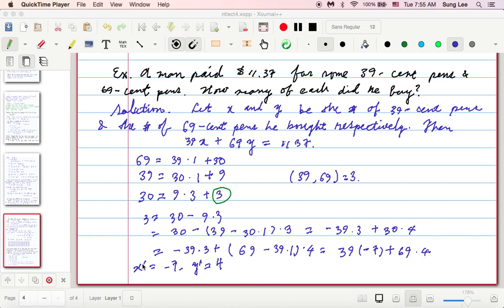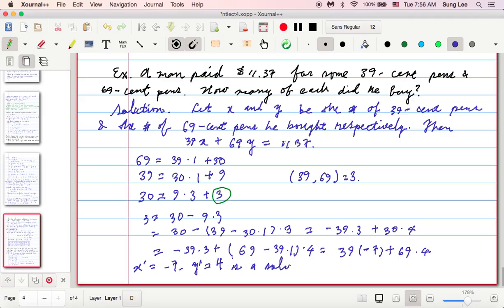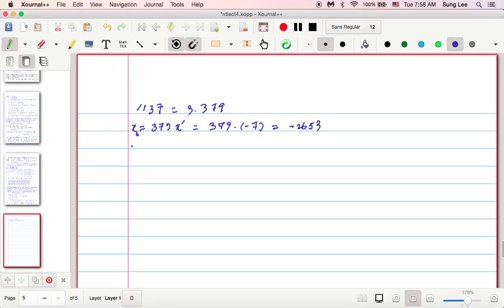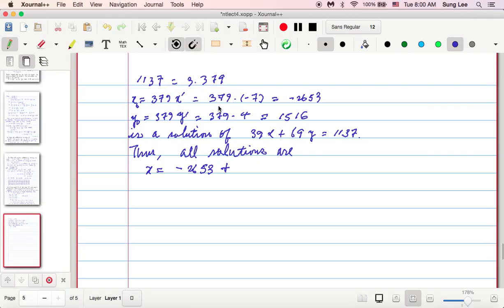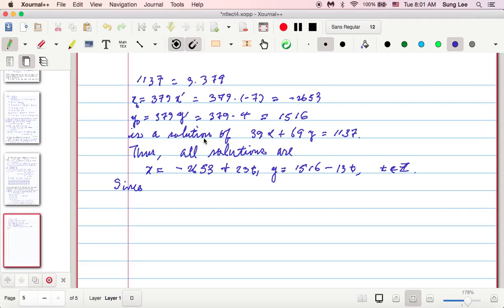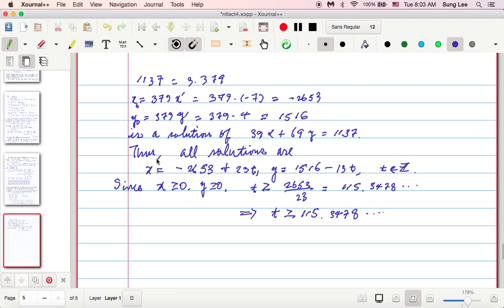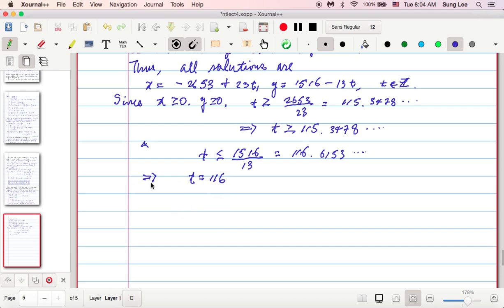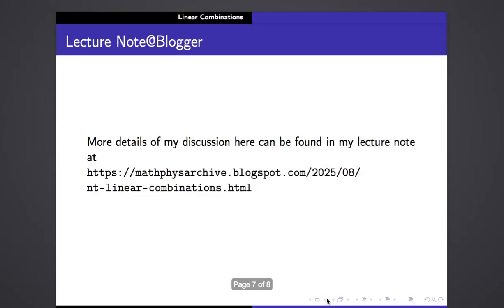Number Theory 4: Linear Combinations 3/3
Number Theory